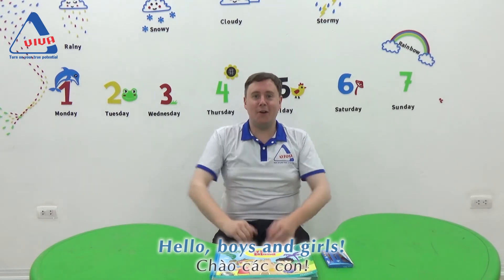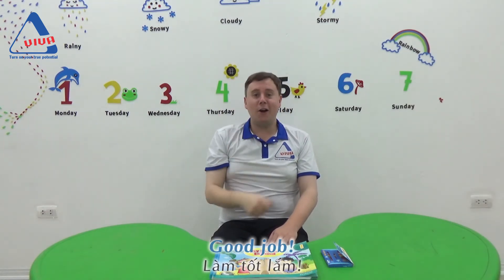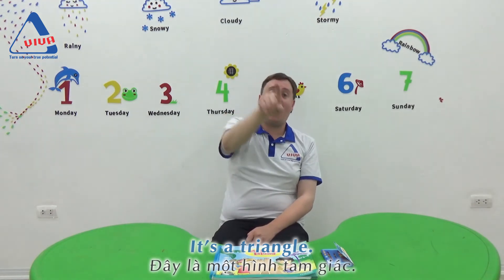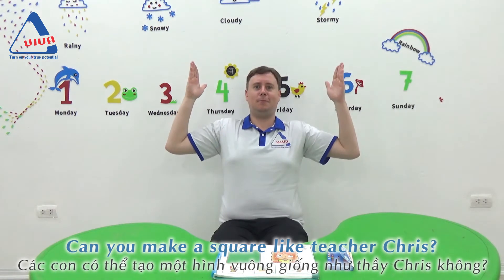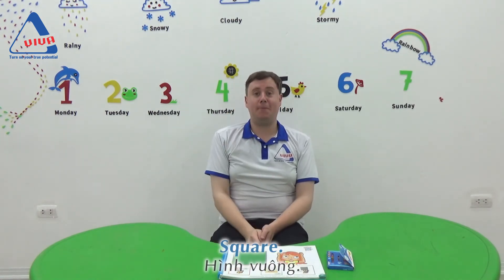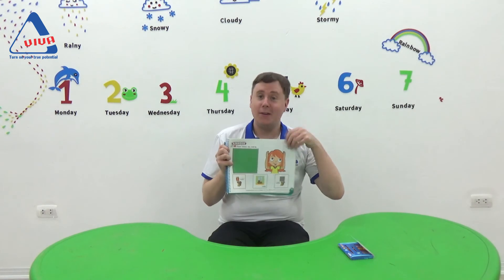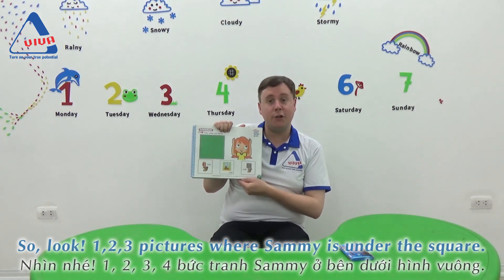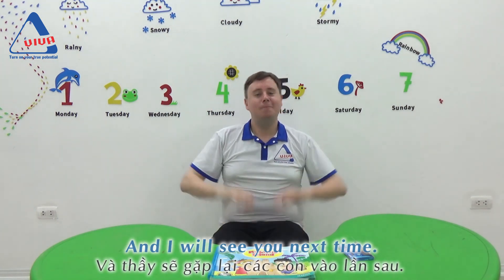[BỔ TRỢ ONLINE] - 4T - Unit 4: MY ROOM – Lesson 5 | TRUNG TÂM NGOẠI NGỮ VIVA